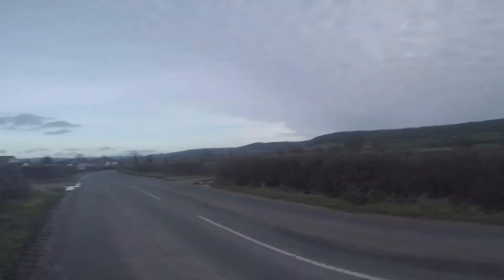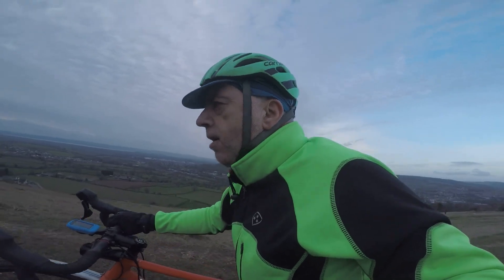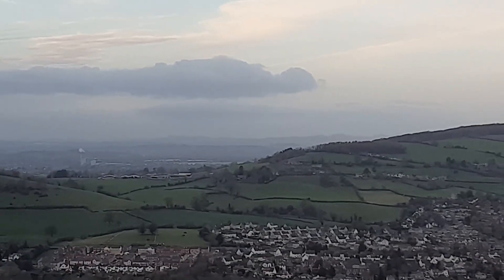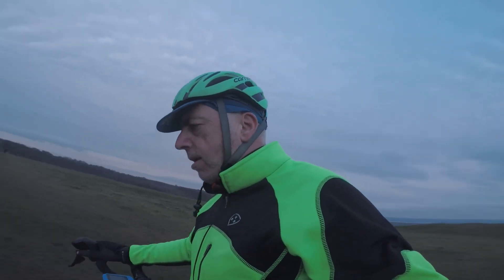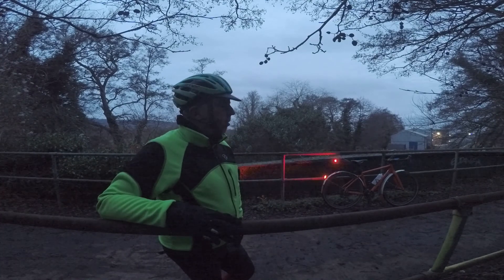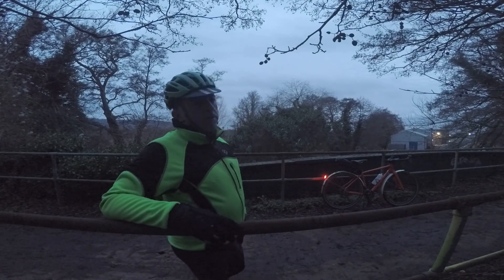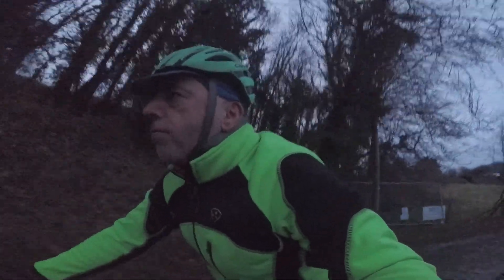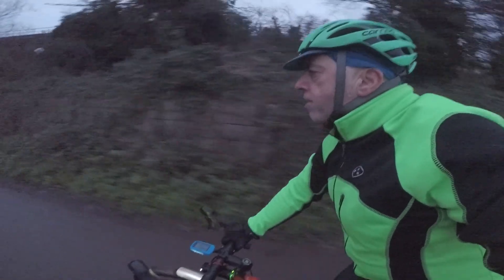Selsley warm down ride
A short ride for a bit of a natter